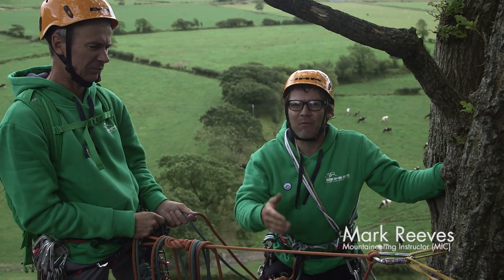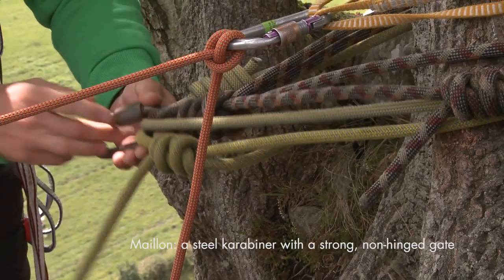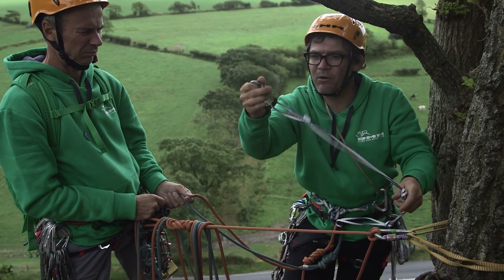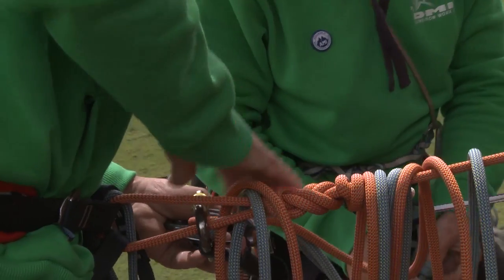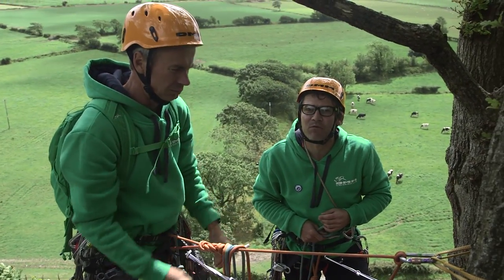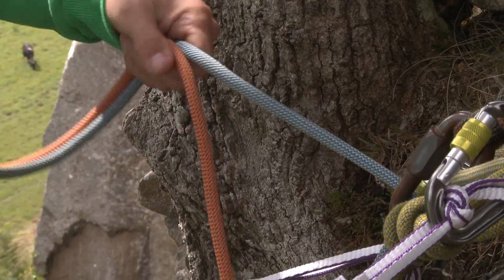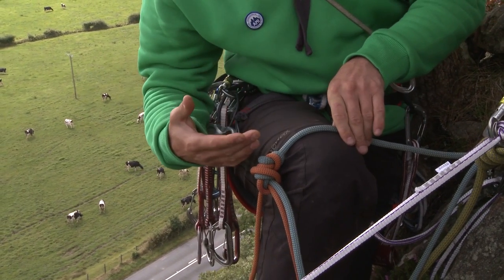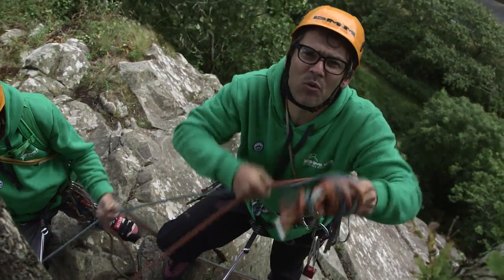How to: multiple abseils part one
How to make multiple abseils - part one.

Multi-pitch trad climbing skills. A series of short films produced exclusively for BMC TV in association with AMI (the Association of Mountaineering Instructors) and DMM